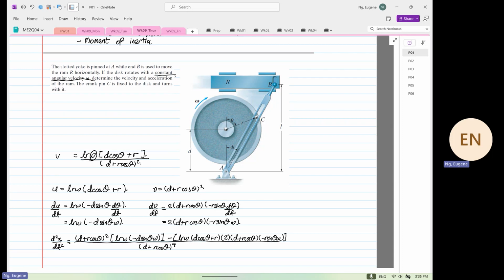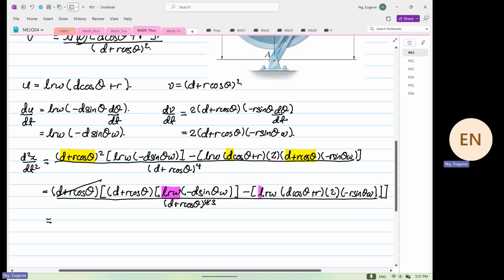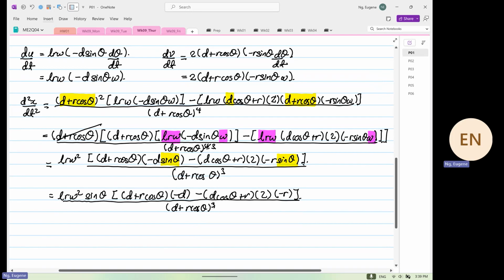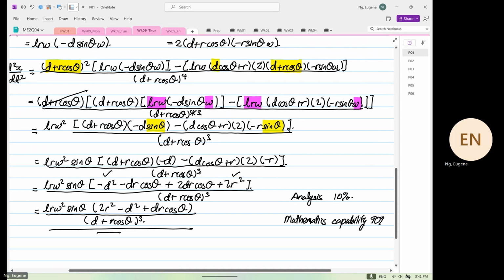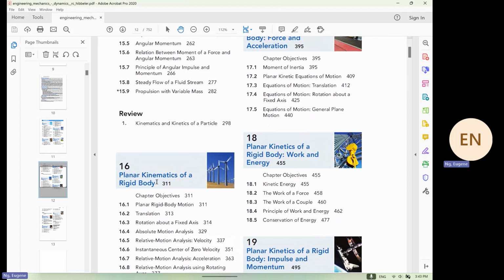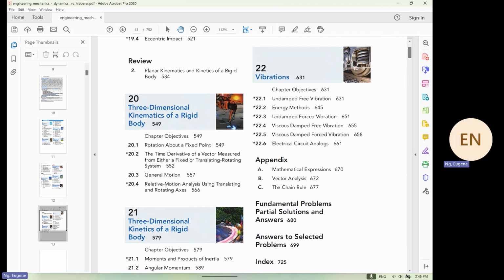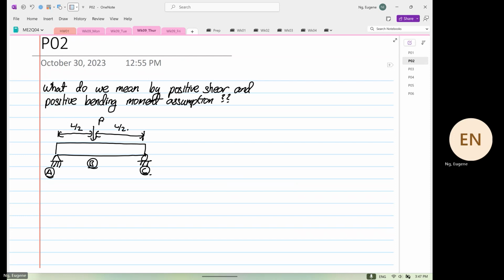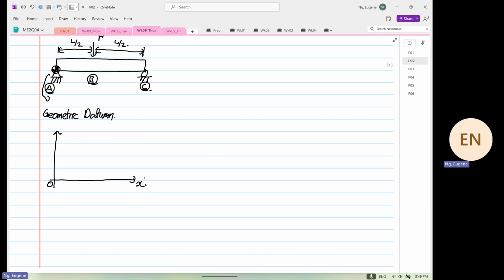Wk09 Thur P01